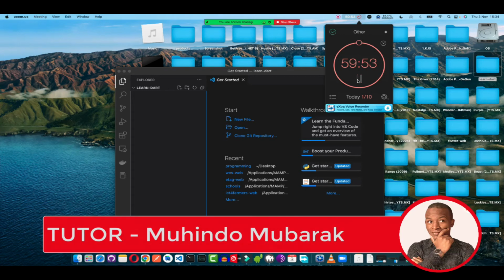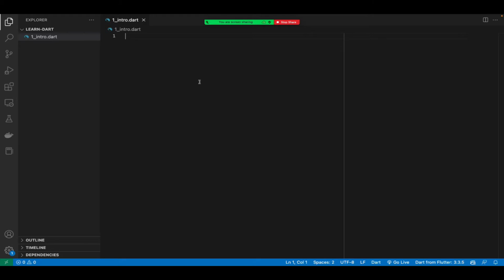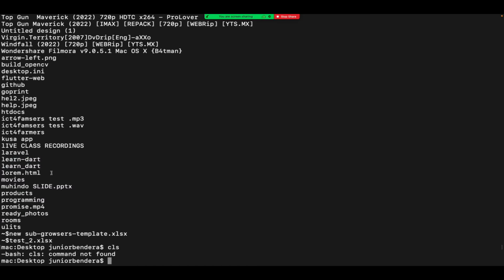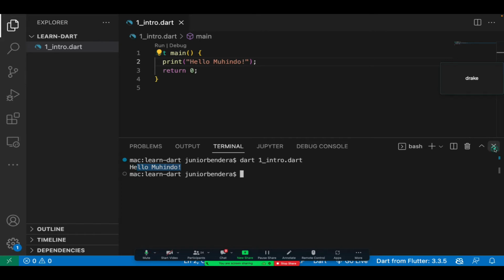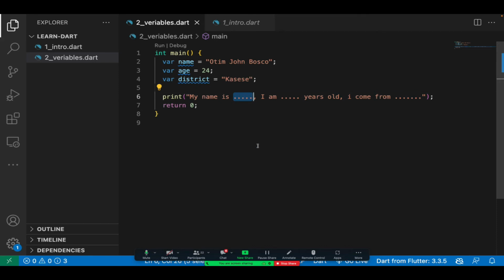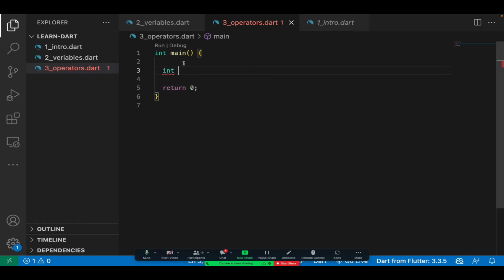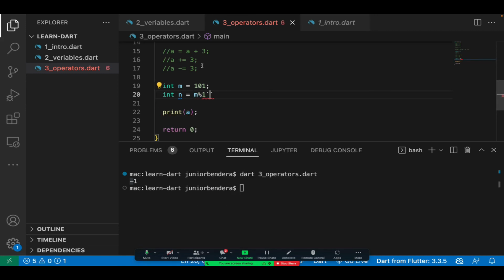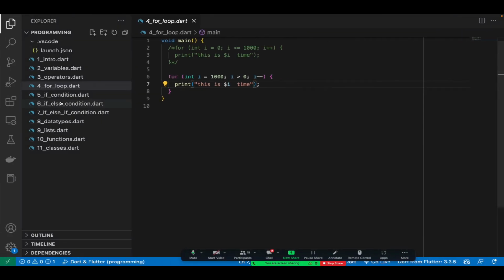Lecture 2 - Dart: A New Programming Language That's Rapid, Painless, and Scaleable